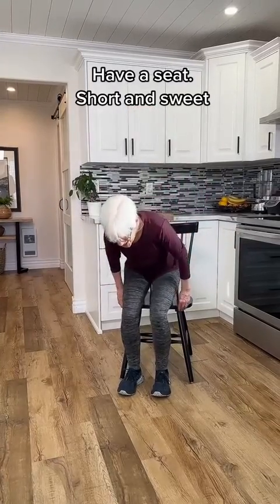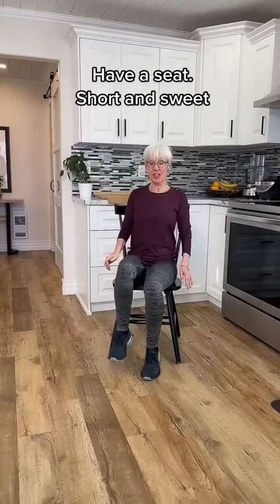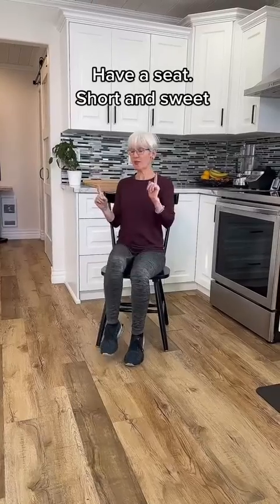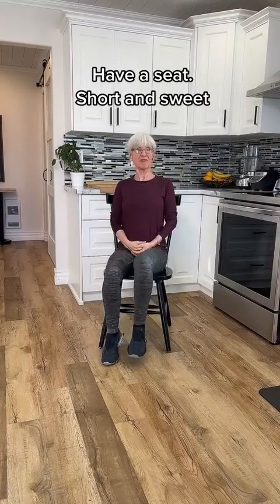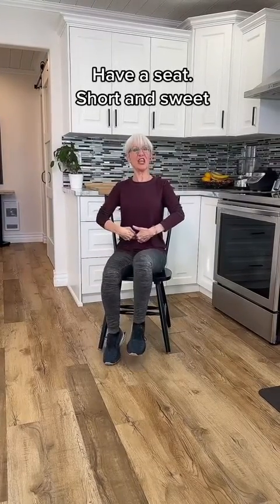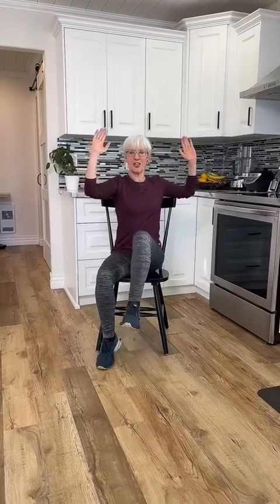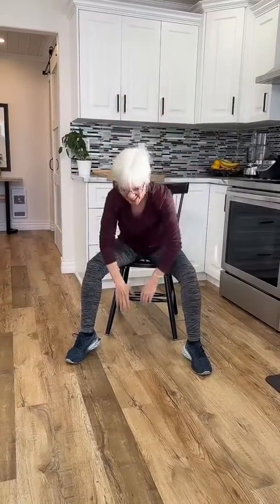Pull up a chair and increase circulation.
Have a seat and get your circulation going. Here are some samples of activities that you can do while sitting.

Series 1 Have fun with this chair workout.#agility#homeworkout#chairworkout#fitnessover50#beginnerworkout